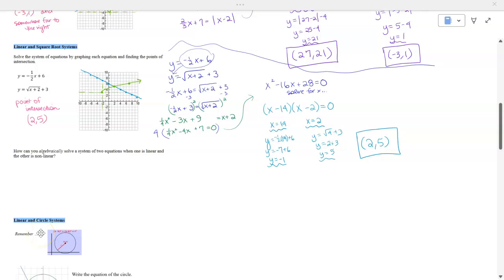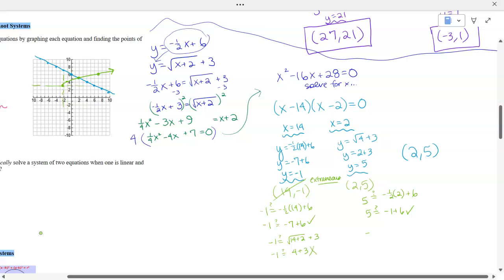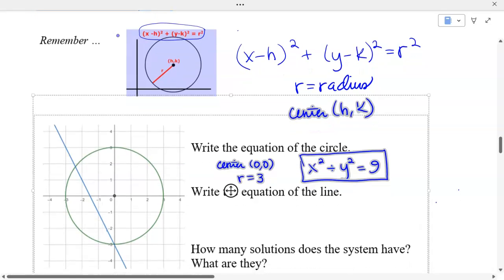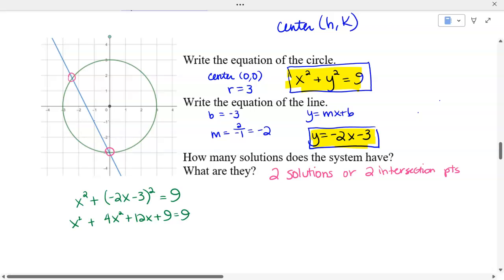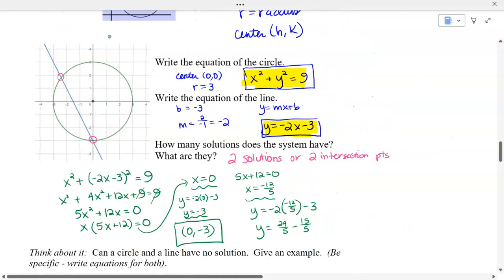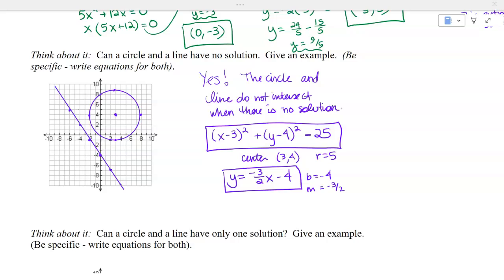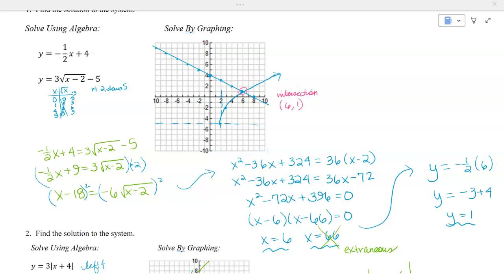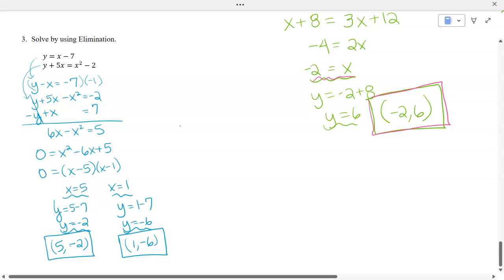More Non-Linear Systems